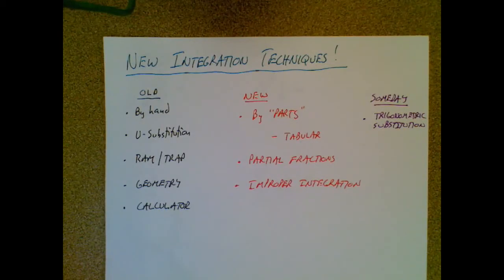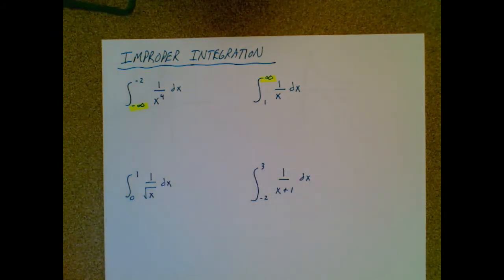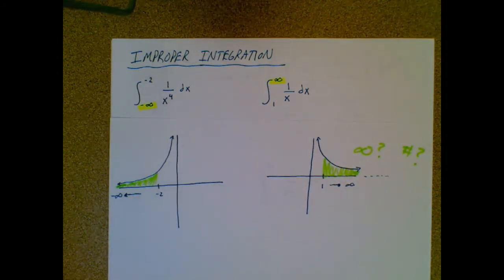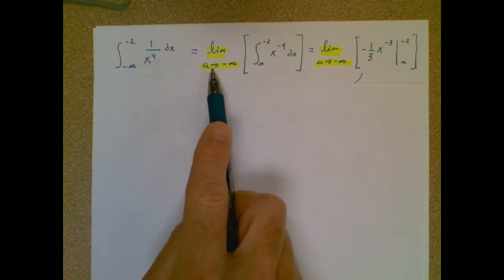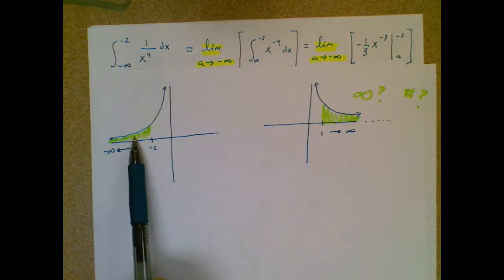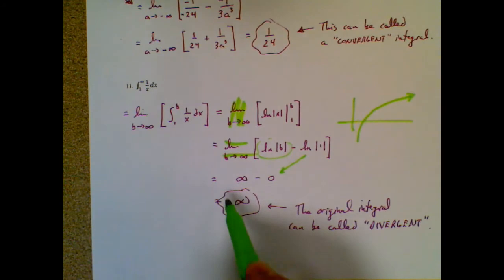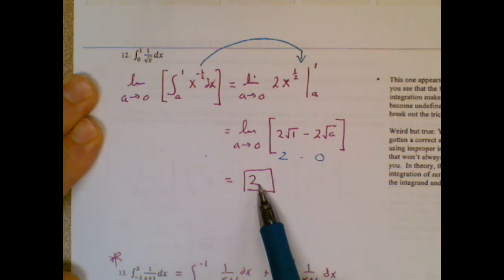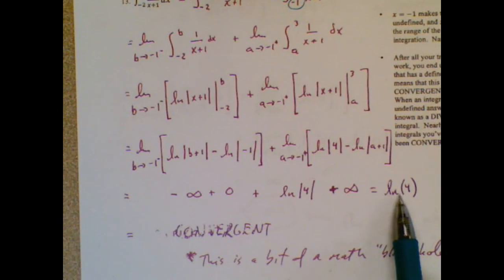Improper Integration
Improper?  Are we allowed to be improper?  Take a look and find out.  This technique will unlock some answers that defy your logical brain.  This technique will also open the door, just a smidgen, into the beautiful world of sequence and series.  As Austin Powers would say, "Yah baby, yah!"